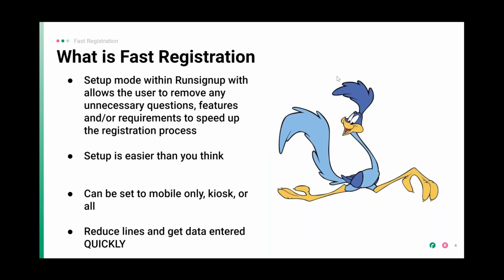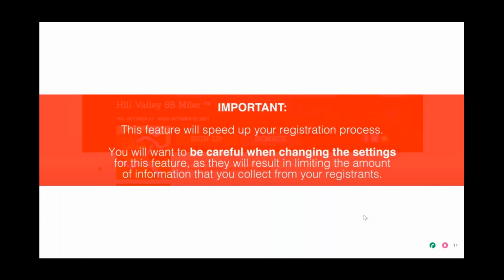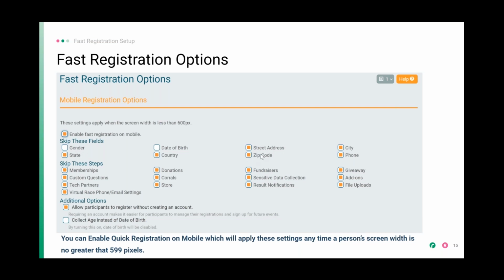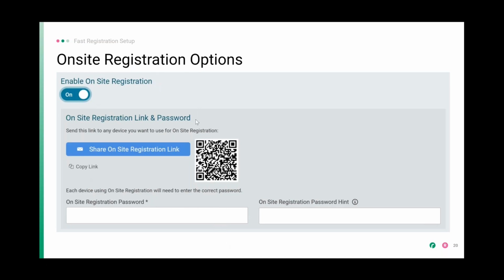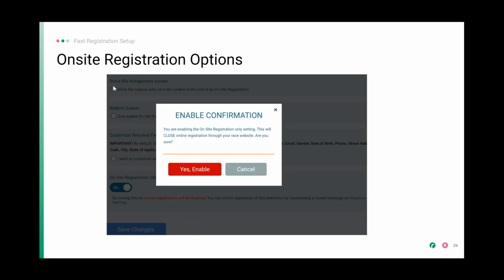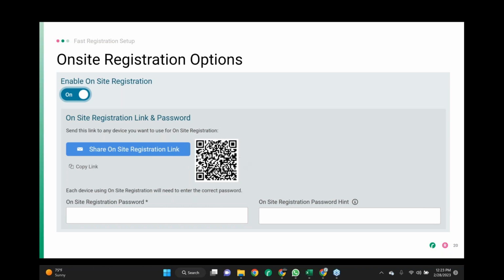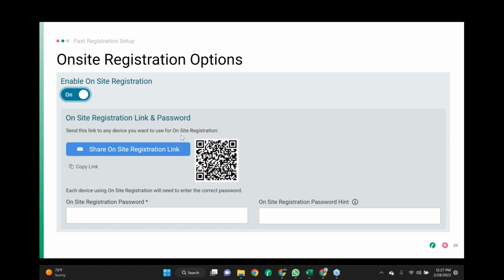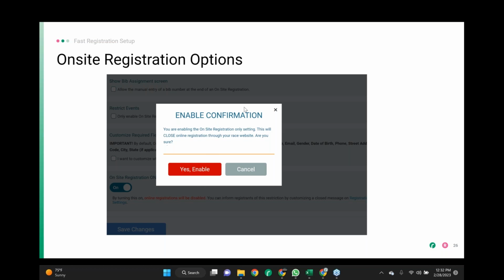Fast Registration Setup